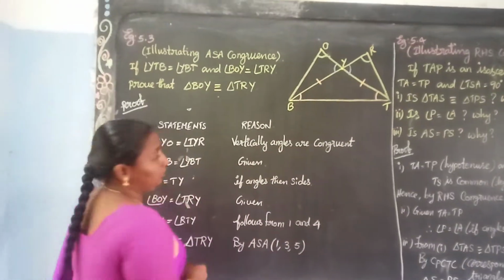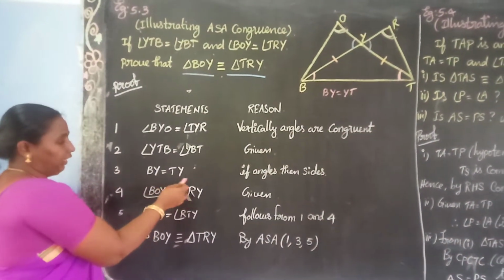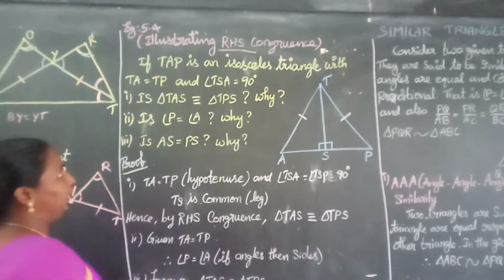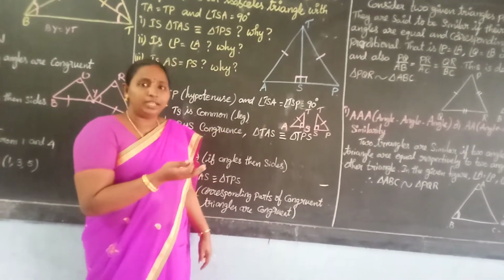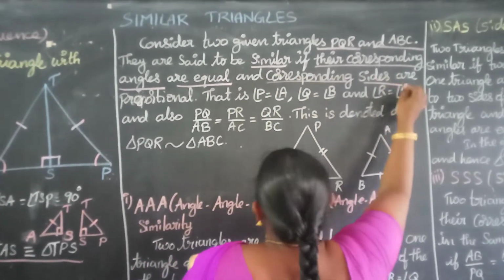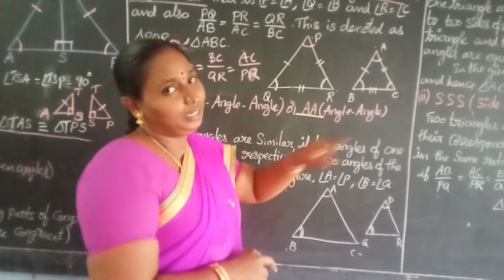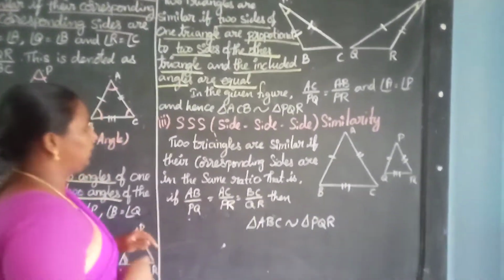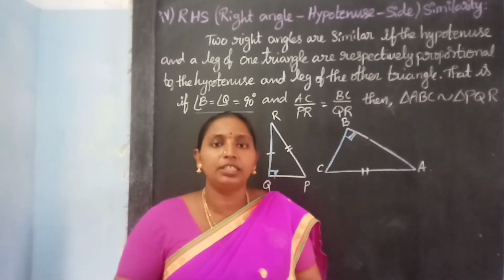8th Maths Chap-5(Geometry) Video-70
Eg:5.3,5.4 and Introduction to Similarities